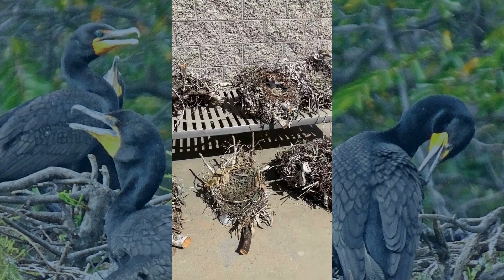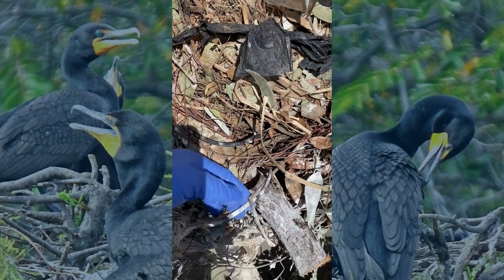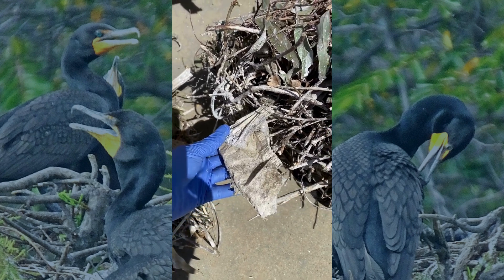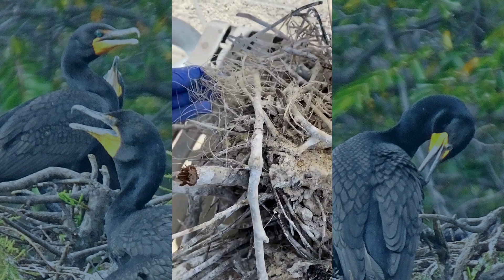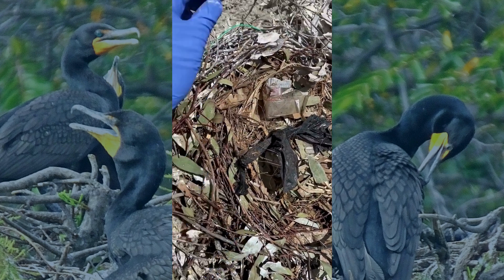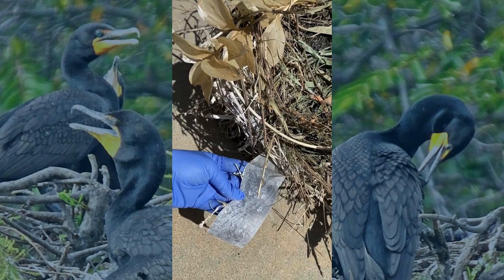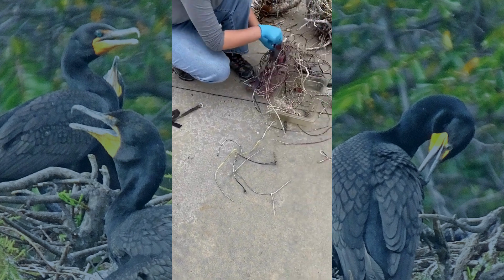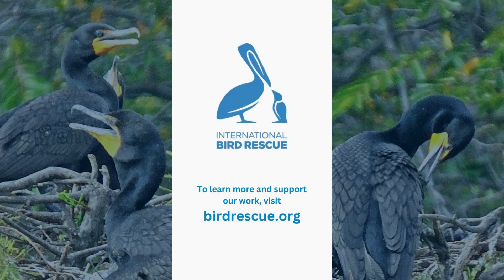What's Really Inside These Bird Nests Will Shock You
At first glance, a bird’s nest might seem like a perfect symbol of the natural world. But look a little closer, and you’ll find something far more unsettling: trash.

Zip ties, fishing line, even duct tape are now standard building materials for some birds, woven deep into nests where eggs are meant to hatch and chicks are meant to thrive but could become entangled or harmed instead.

We recently received dozens of displaced Double-crested Cormorant chicks and eggs into care. Along with them came several nests, generously given to us in hopes that we could repurpose them for the young birds. But when we examined the nests a little more closely, what we found was alarming.